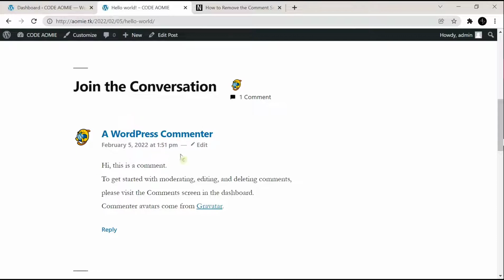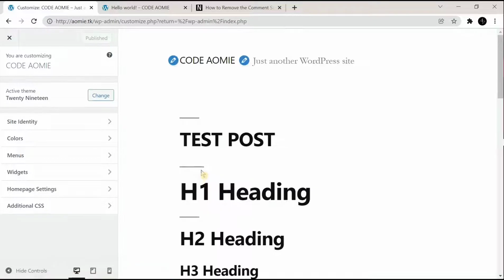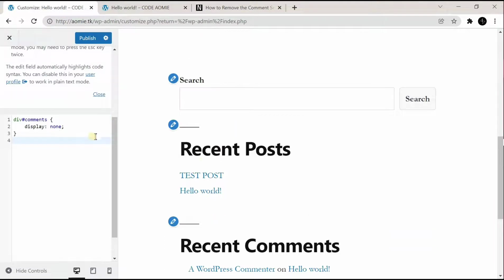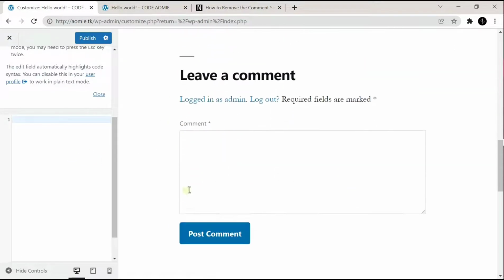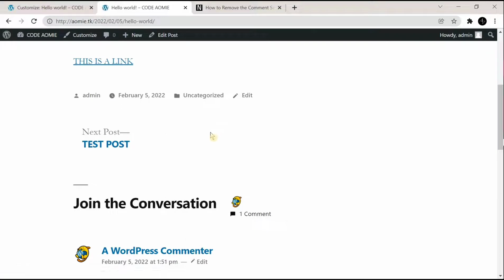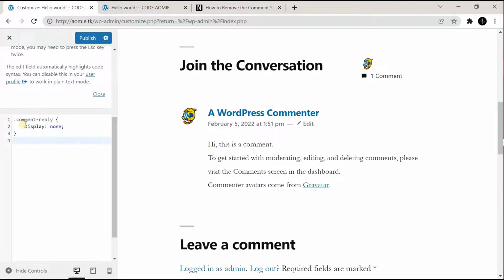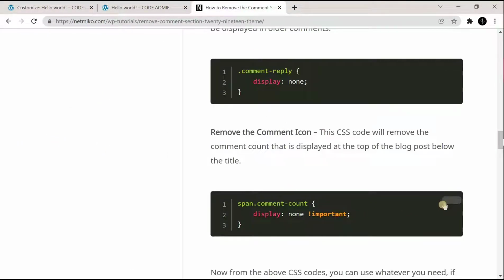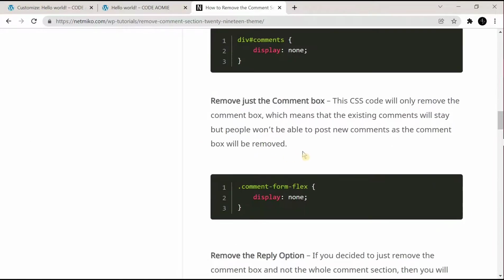How To Remove The Comment Section In Twenty Nineteen Wordpress Theme | WordPress Tutorial